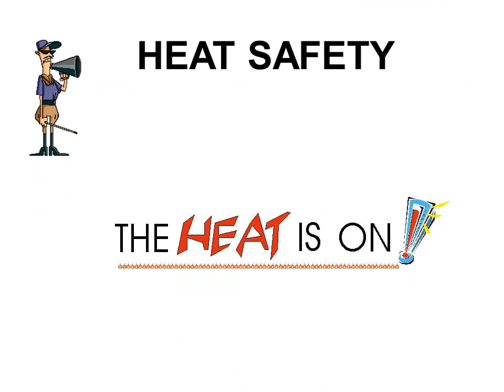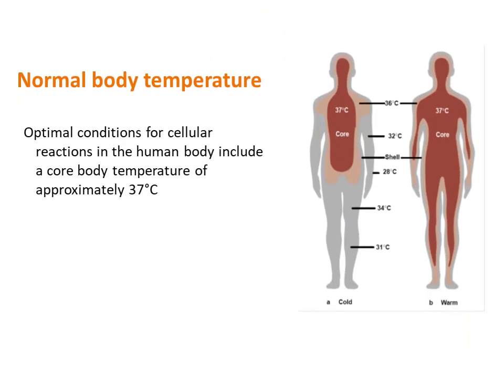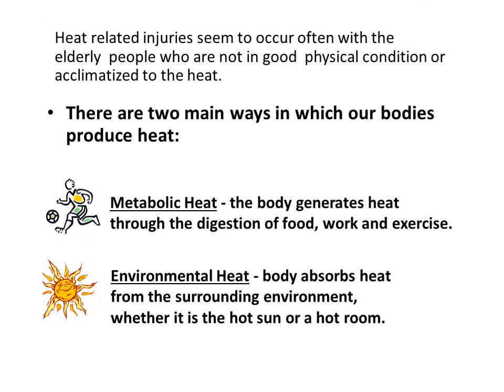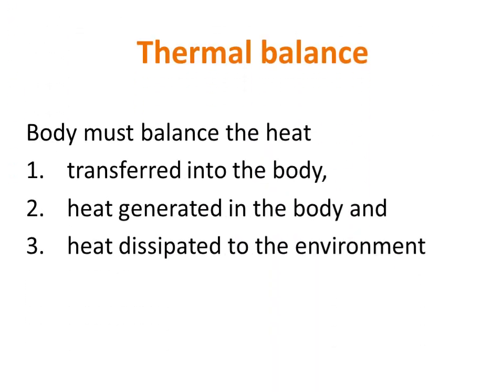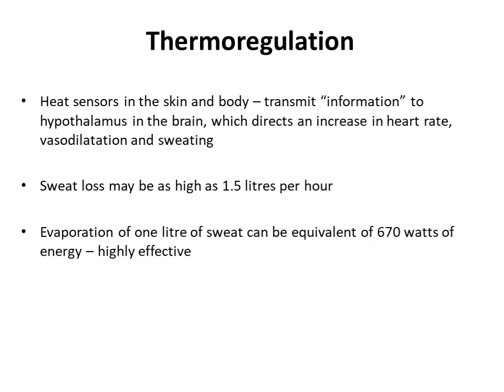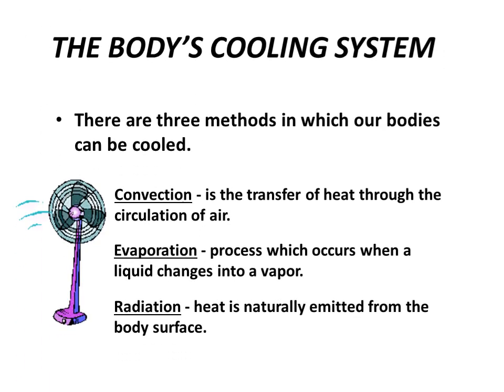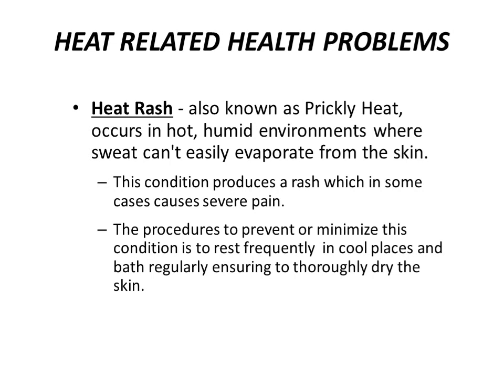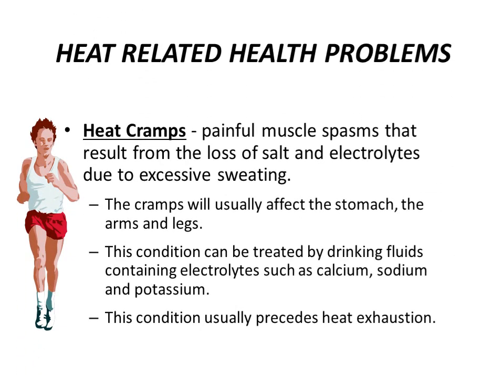HeatWave ALERT!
BIRLA   OPEN   MINDS   INTERNATIONAL   SCHOOL   ROSERA

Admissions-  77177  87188